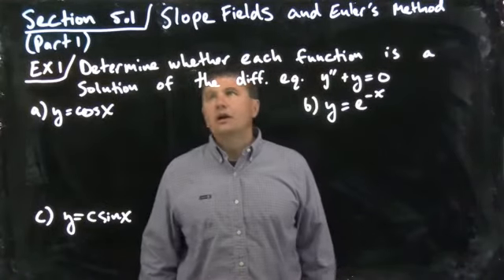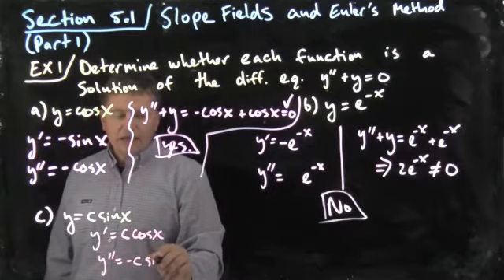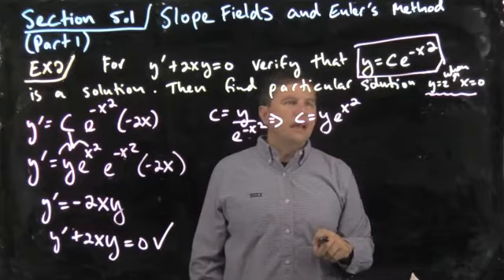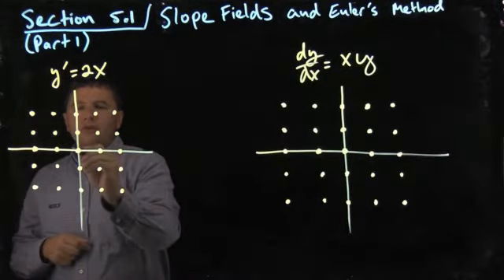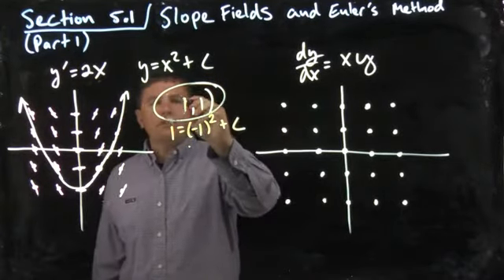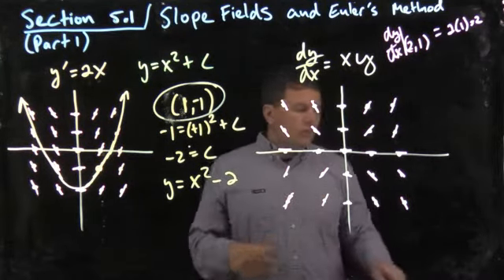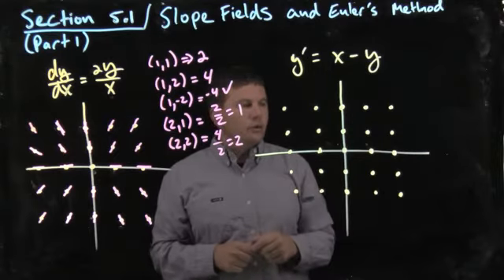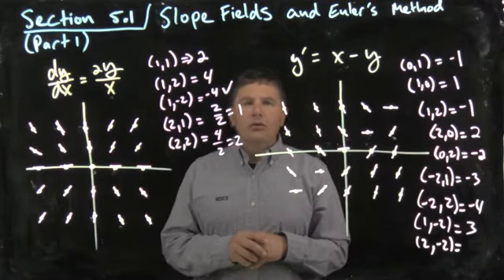Lecture 5.1 (part1) Larson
Lecture 5.1 (part1) from Larson